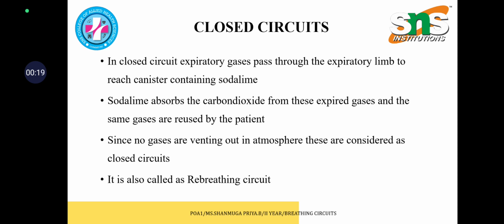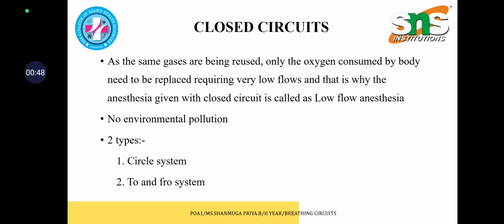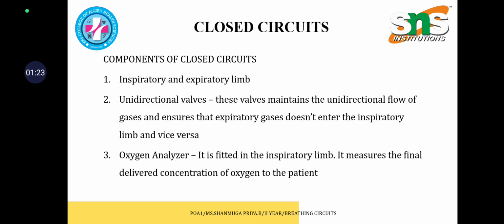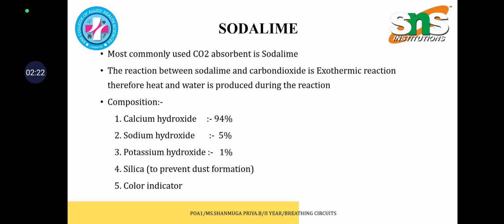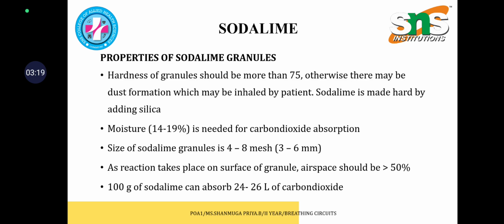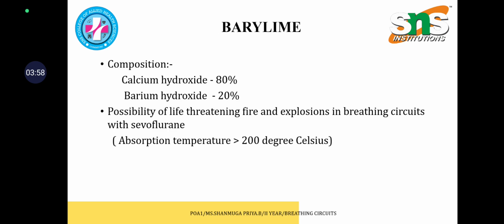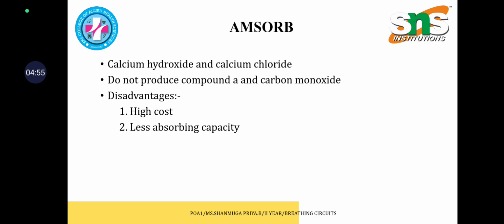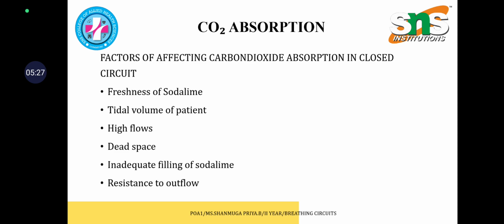BREATHING CIRCUITS 4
Closed Circuits
schematic diagram
Components
Sodalime
Barylime
Amsorb
Lithium Hydroxide